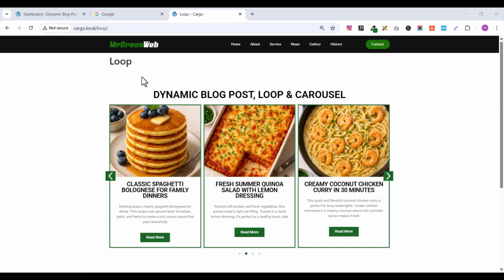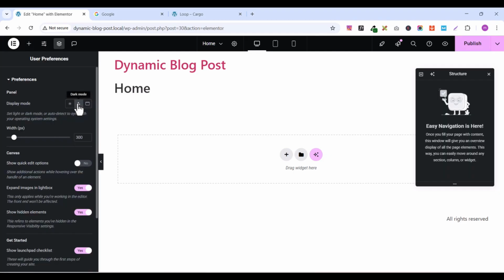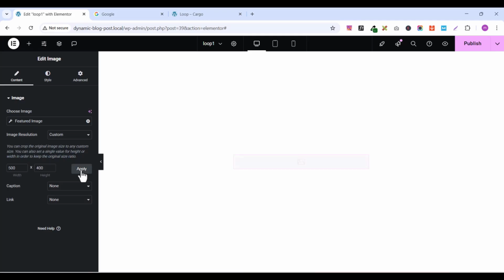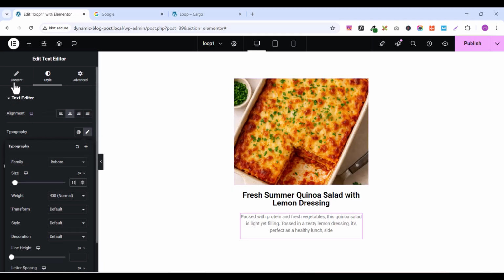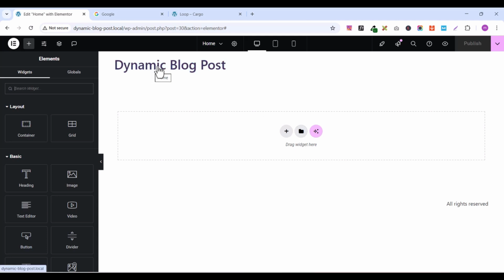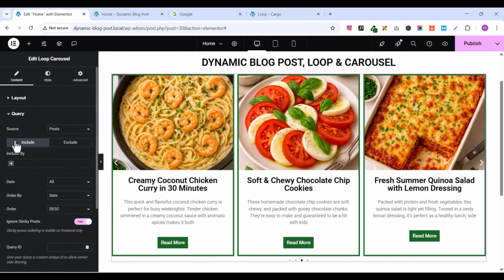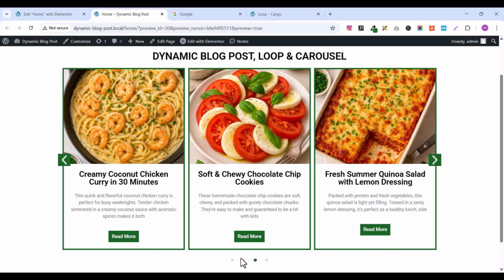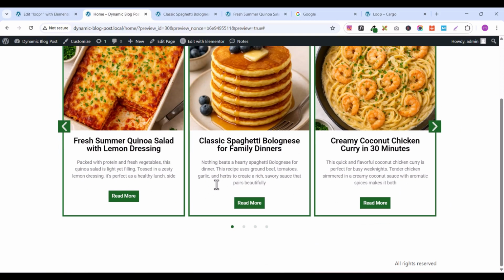WordPress and Elementor Loop Carousel Tutorial 2025 | Dynamic Posts with Loop Items & Tags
Learn how to create a dynamic loop carousel in WordPress with Elementor (2025)! 🎉 In this step-by-step tutorial, I’ll show you how to use loop items, loop carousel, and dynamic tags to display your posts dynamically and make your website stand out.

This Elementor tutorial is perfect for beginners and intermediate users who want to:

✅ Build dynamic post carousels with Elementor
✅ Use loop items for custom layouts
✅ Add dynamic tags for automatic content updates
✅ Design responsive & professional post sliders
✅ Make your WordPress website more dynamic in 2025

By the end of this tutorial, you’ll know exactly how to create dynamic content carousels using WordPress + Elementor, without any coding!

🛠 Resources to Build Your Website